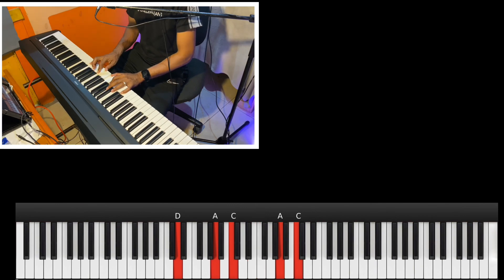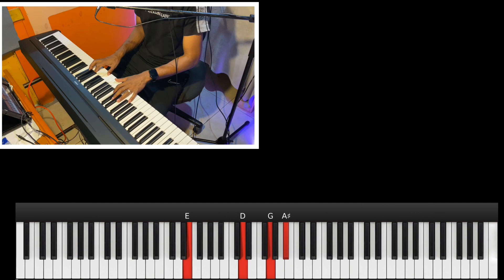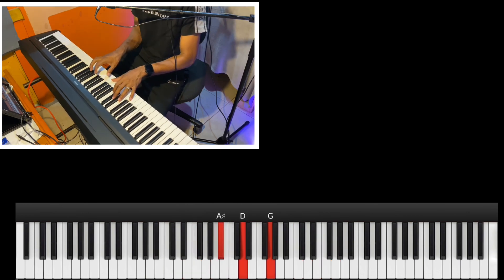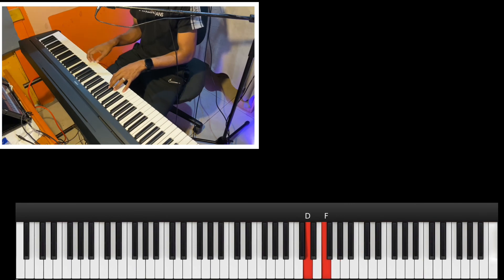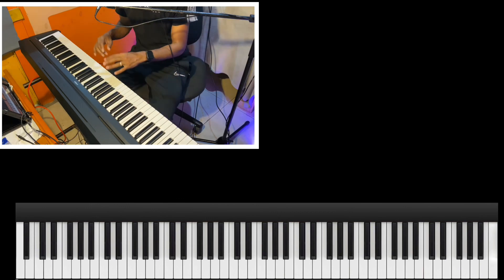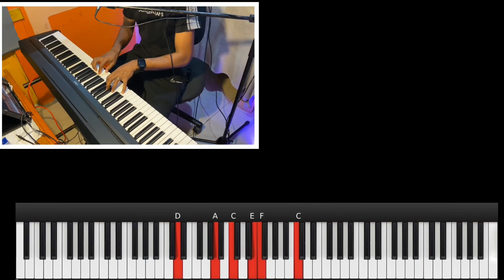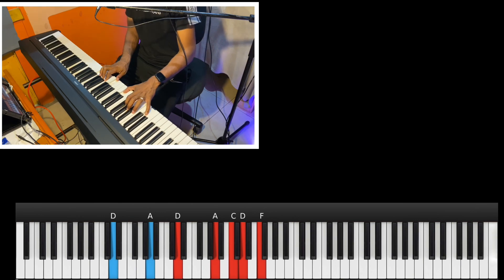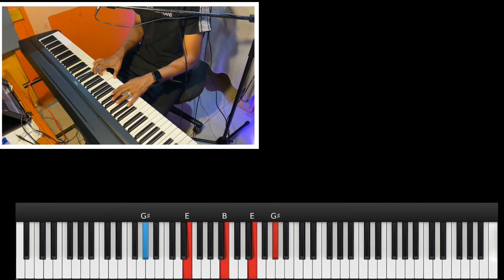Gospel Piano Tutorial | Set The Atmosphere/For Every Mountain | Classic Gospel Hit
Set The Atmosphere and for every Mountain are two Classic Gospel Hit songs written by Kurt Karr. Amazing composition. This is a short Tutorial demonstration some sections of the original recording. Please indicate if you would like the entire Song in the comments section. Blessings!!!